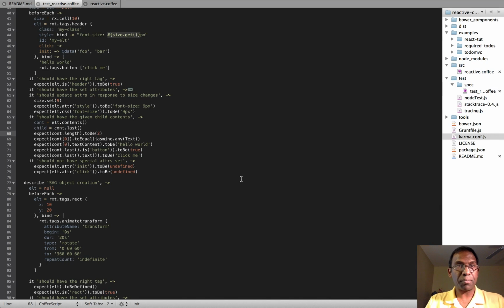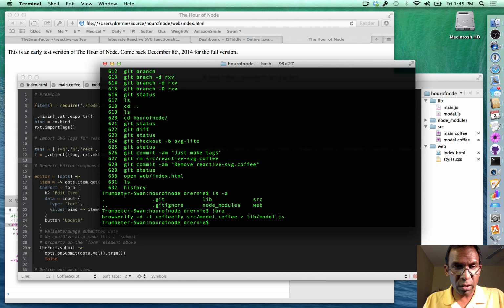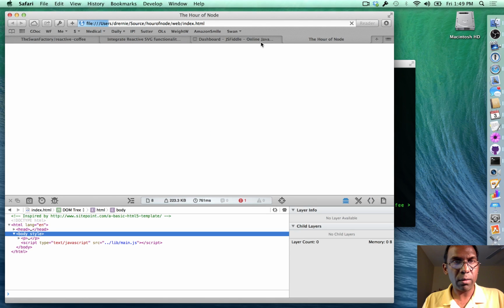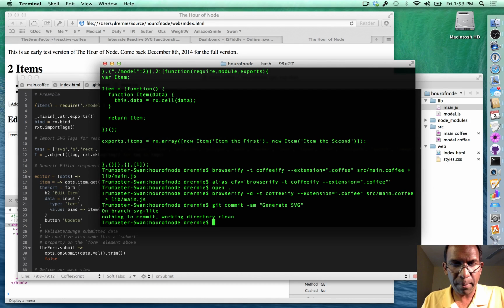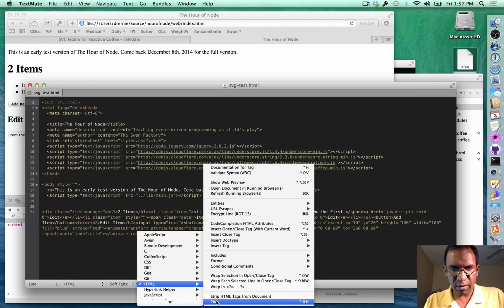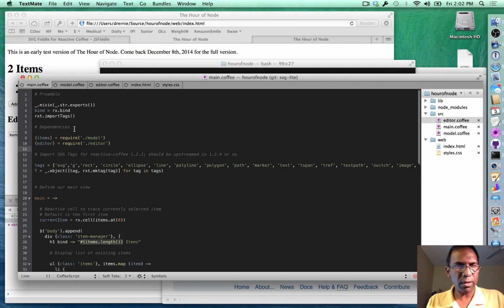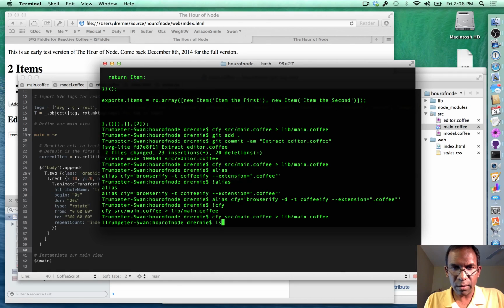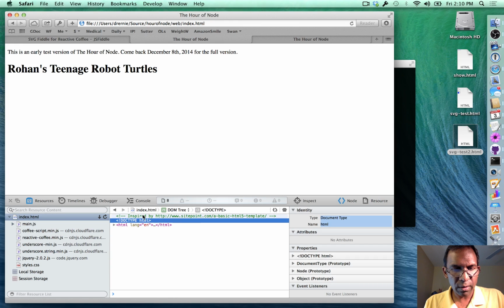ASB 3.0 Drawing SVG Graphics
We return to the Hour of Node armed with our newfound knowledge of how to generate SVG graphics in reactive-coffee.  Which we do! So why aren't they visible?